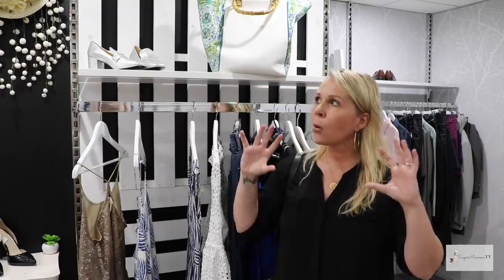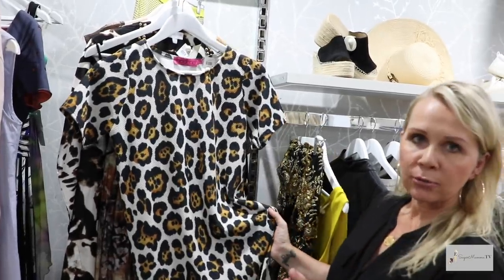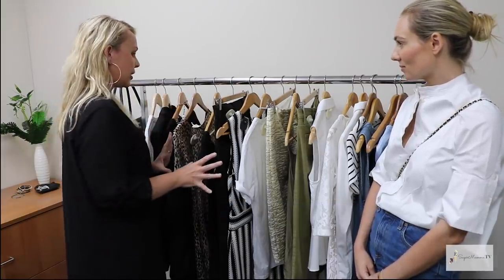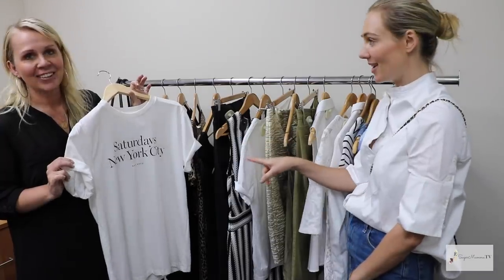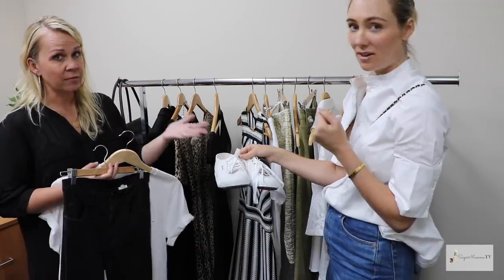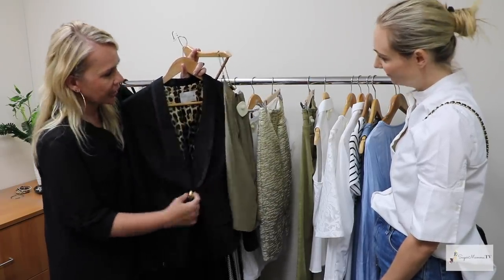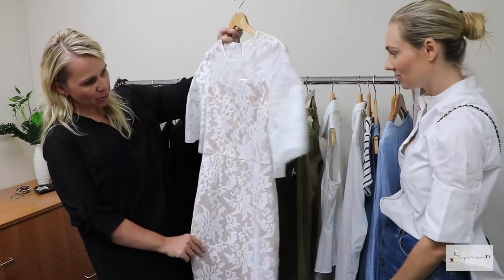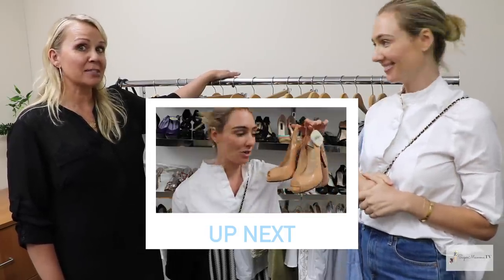Zero Waste Capsule Wardrobe Collection - Video 2 of 3 || SugarMammaTV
M Y    B O O K :  T H E  $ 1 0 0 0  P R O J E C T !  🖤  B U Y  H E R E:

I N T E R N A T I O N A L O R D E R S: